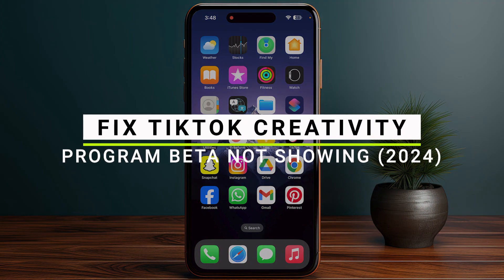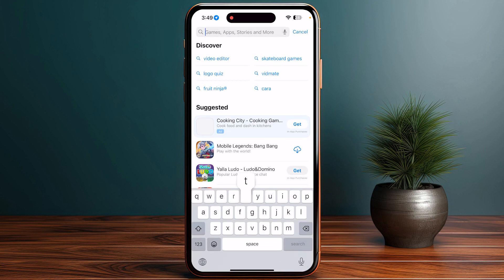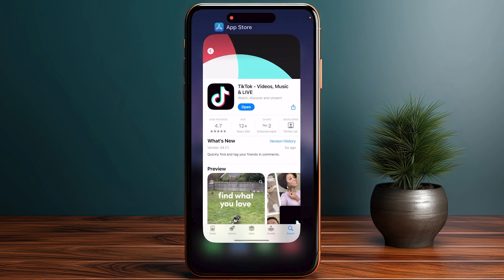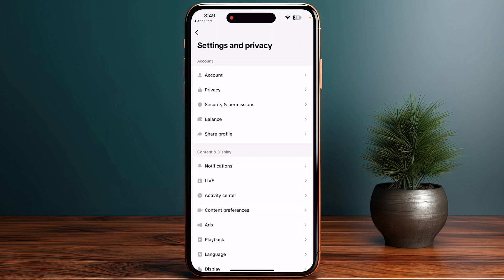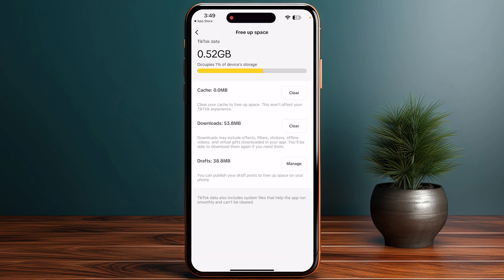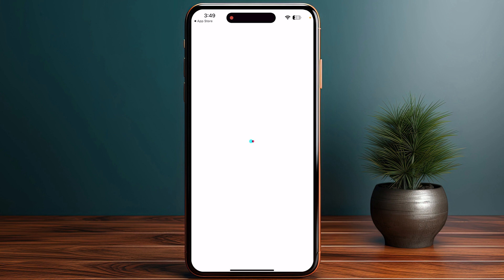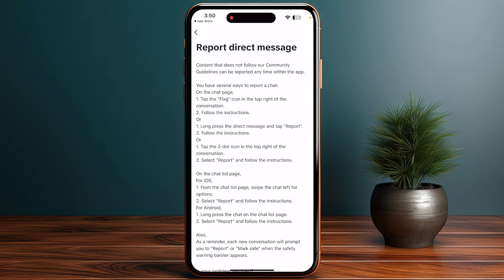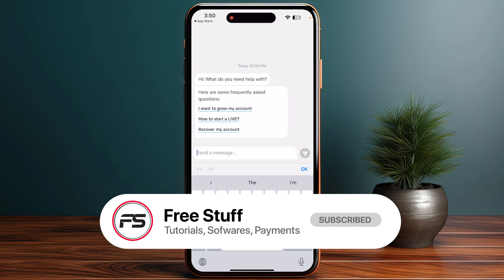How to Fix TikTok Creativity Program Beta Not Showing (2025) - Quick Solution